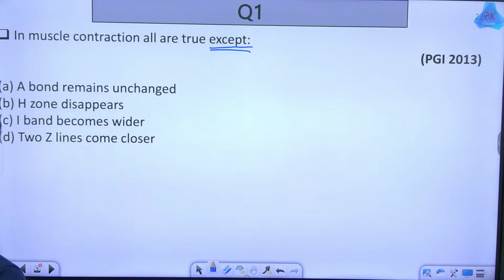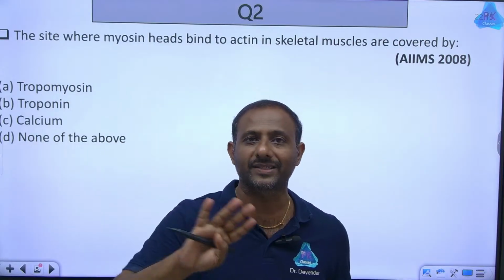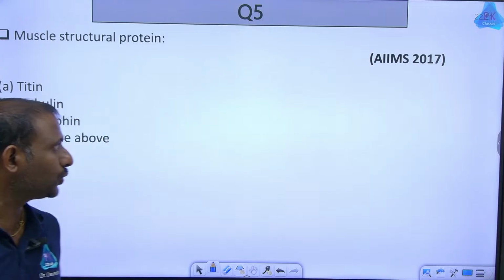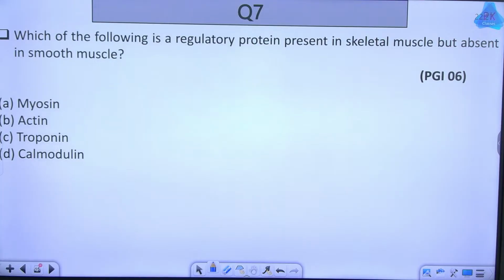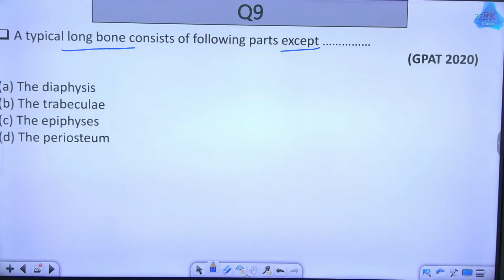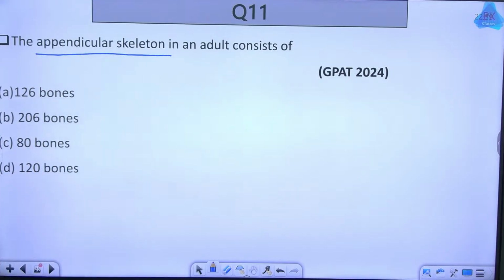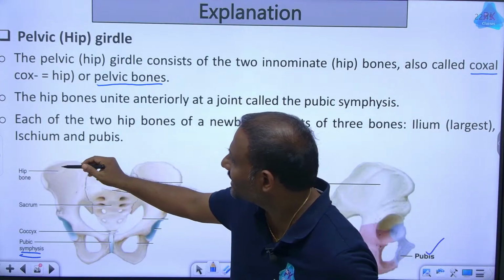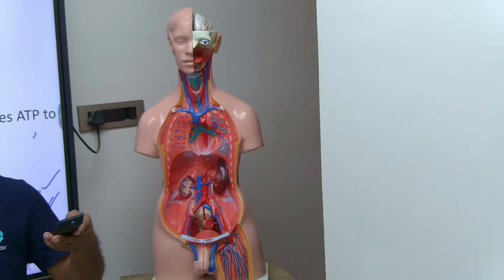Human Anatomy & Physiology | Musculoskeletal System | GPAT |NIPER |Dr Devender Kodati Sir |Virat 269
Join The Virat 269 Batch (Free for All GPAT, NIPER & DI Aspirants)
Our Courses
1. Brahmastra (GPAT + NIPER) 2026 New Batch
2. Brahmastra (GPAT + NIPER) 2026 Dropper's Batch
3. Brahmastra (GPAT + NIPER) 2027 New Batch
4. Brahmastra (GPAT + NIPER) 2028 Batch
5. Brahmastra (GPAT + NIPER) 2029 Batch
Our Books:
1.
2.
3. Unlock GPAT + Unlock Non Pharma (Set of 5+1 = 6 Books)
Semester Book (eBooks) - Upto 70% Discounted Price
1. B. Pharm. (1st Semester) eBooks
2. B. Pharm. (2nd Semester) eBooks
3. B. Pharm. (3rd Semester) eBooks
4. B. Pharm. (4th Semester) eBooks
5. B. Pharm. (5th Semester) eBooks
6. B. Pharm. (6th Semester) eBooks
7. B. Pharm. (7th Semester) eBooks
8. B. Pharm. (8th Semester) eBooks
Semester Books (Hard Copy + eBooks)
1. B. Pharm. (1st Semester) eBooks + (Printed Books)
2. B. Pharm. (2nd Semester) eBooks + (Printed Books)
3. B. Pharm. (3rd Semester) eBooks + (Printed Books)
4. B. Pharm. (4th Semester) eBooks + (Printed Books)
5. B. Pharm. (5th Semester) eBooks + (Printed Books)
6. B. Pharm. (6th Semester) eBooks + (Printed Books)
7. B. Pharm. (7th Semester) eBooks + (Printed Books)
8. B. Pharm. (8th Semester) eBooks + (Printed Books)

Feel free to spread the word – share the videos with your friends and classmates.